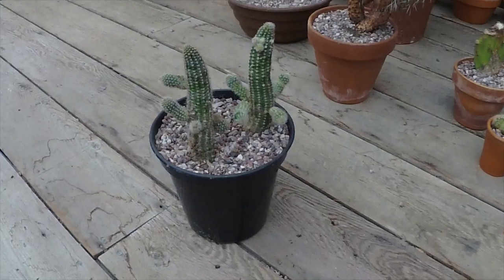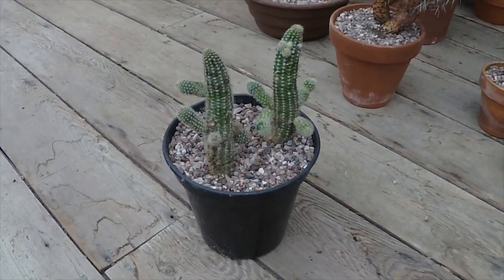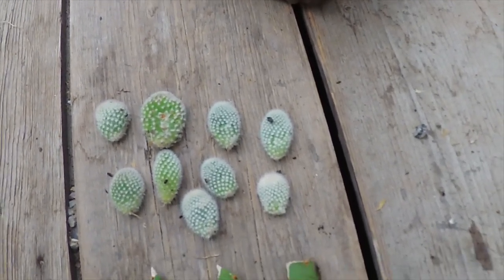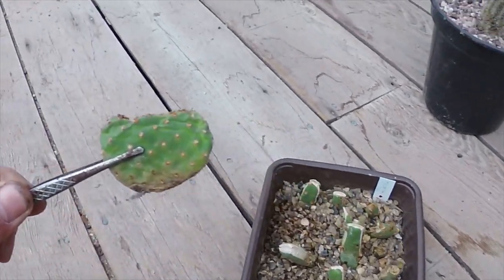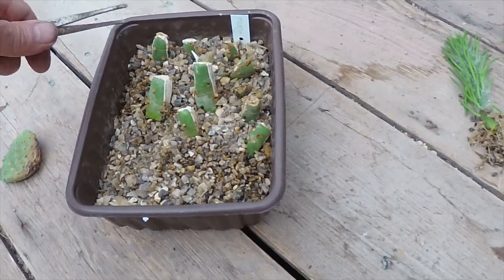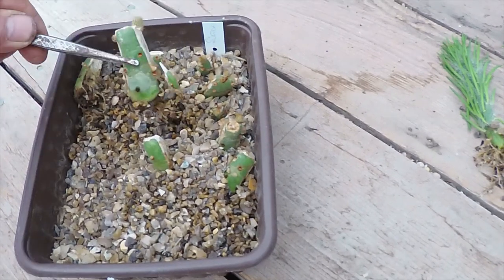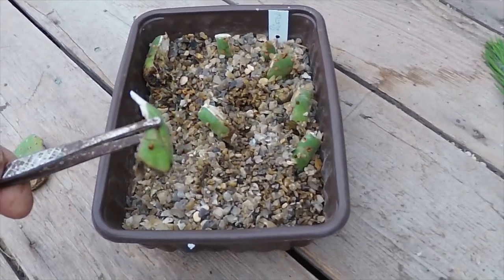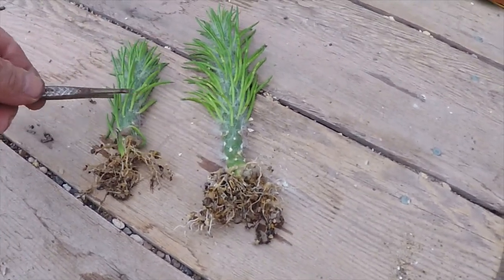Bunny Ears Cuttings 🌵🌵🌵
A month or so ago I sliced up an Opuntia pad (O. rufida) to make small cuttings. Also some Bunny ears (O. Microdasys) and a couple of Austrocylindropuntia vestita.

Music l Oman Groomer - The Mini Vandals